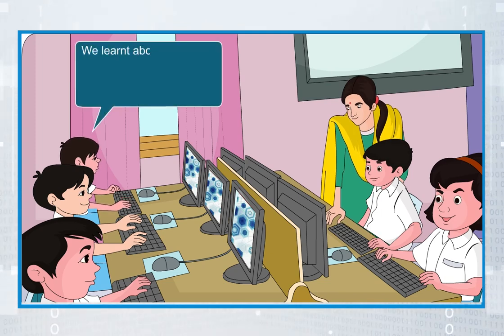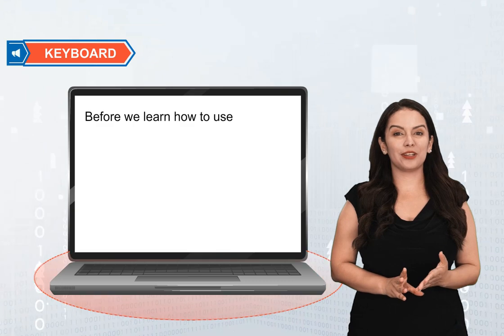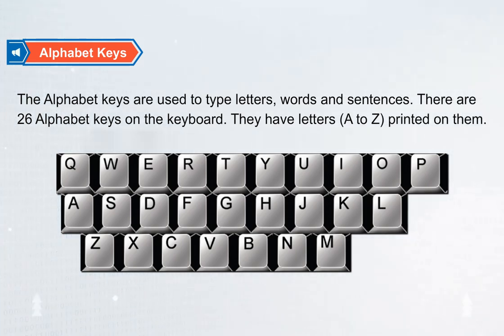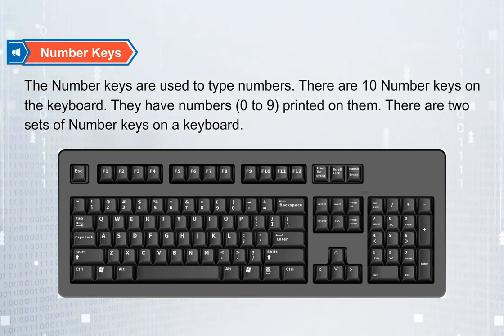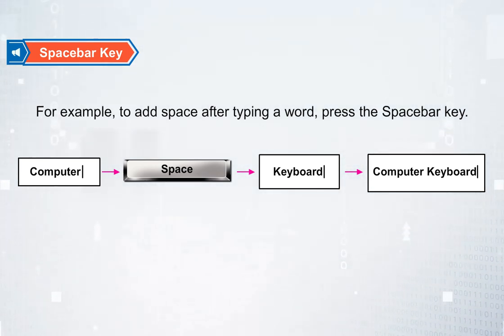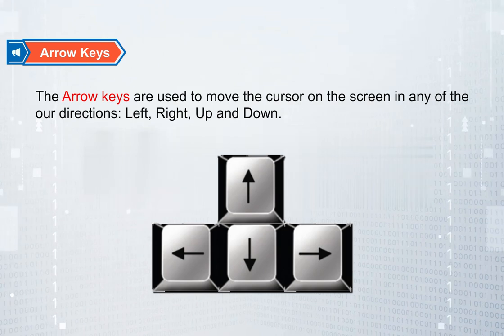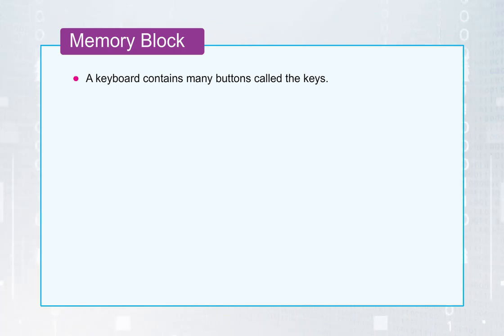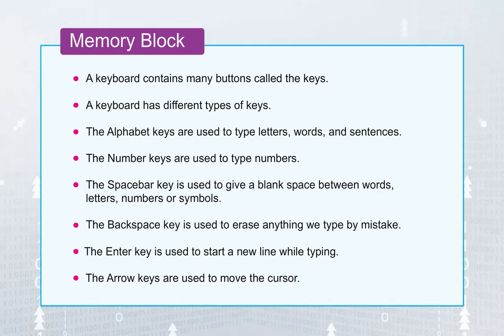My Search Class 1 Chapter 4 The Keyboard